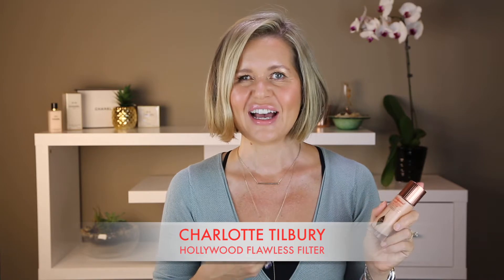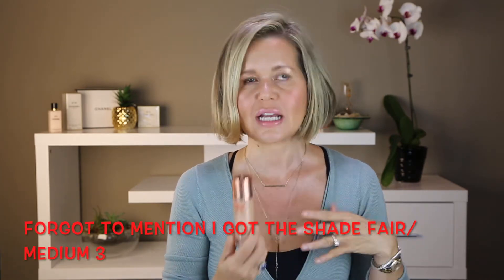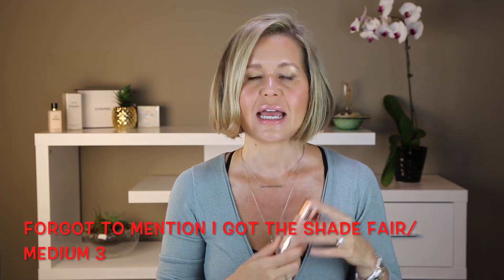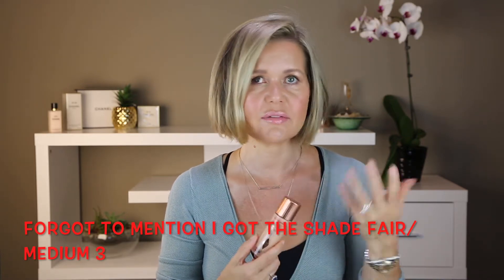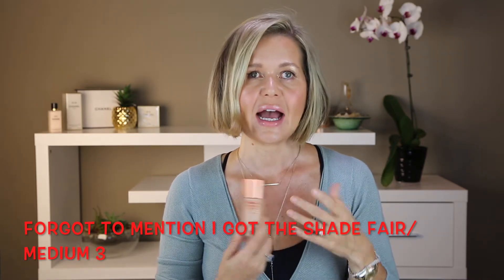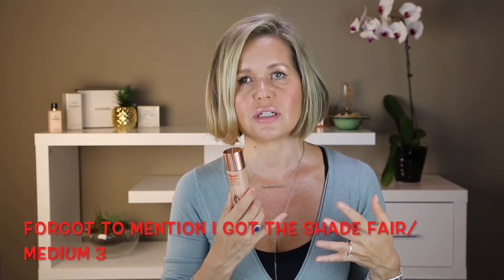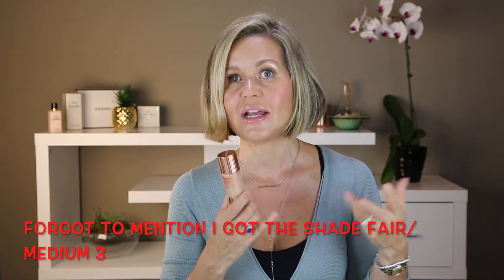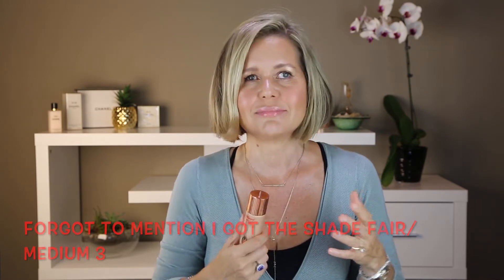Charlotte Tilbury Hollywood Flawless Filter - Review & Demo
Today I am talking about Ebates.ca

or if you prefer not to sign up as my referral here is their direct

What I am wearing:
Face
Natasha Denona Diamond & Blush Palette Citrus (Blush & Highlight) Natasha Denona Diamond & Blush Palette (Citrus)

Jewellery
Swarovski Earrings - old

Clothing
Kit & Ace Top (old)

Facts about me, for reference:
Age: 46
Skin Type: Oily
Skin Tone: Warm
Hair Colour: Blonde (highlights)
Eye Colour: Green
Allergies: Aloe, Lanolin, Phenoxyethanol
Height: 5”6